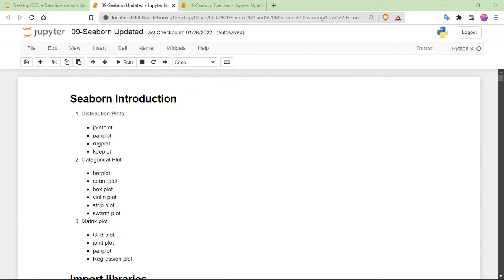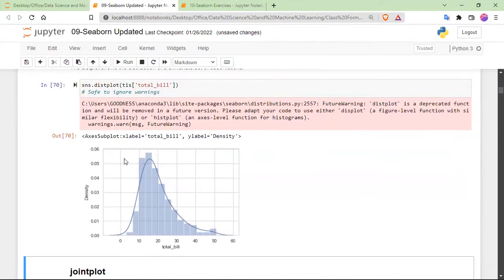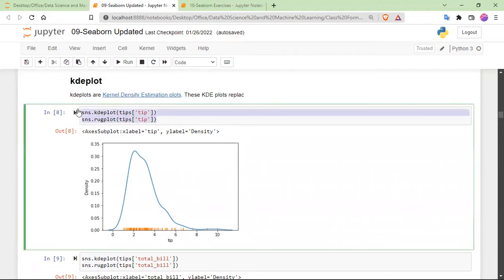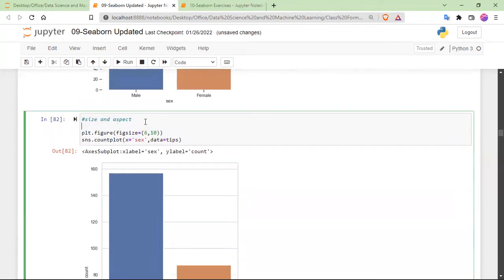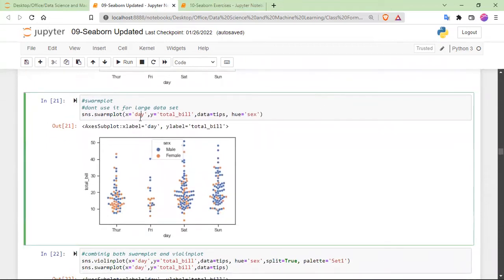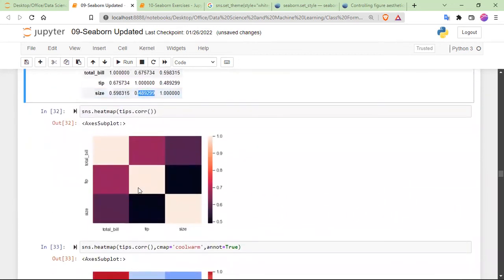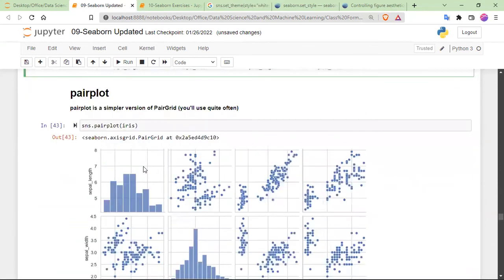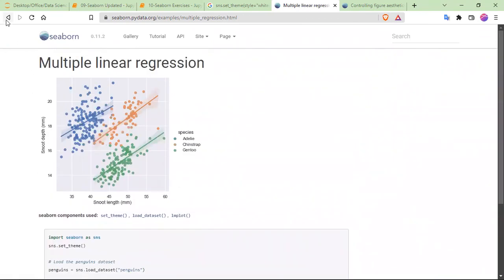Seaborn Library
This Video explains the work through of Seaborn Library.